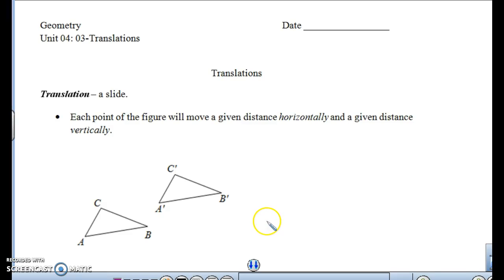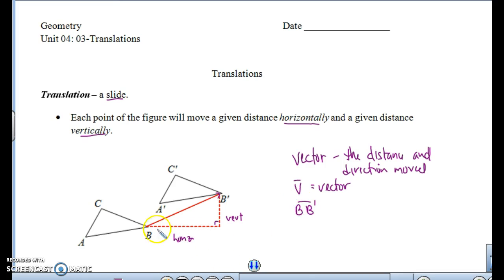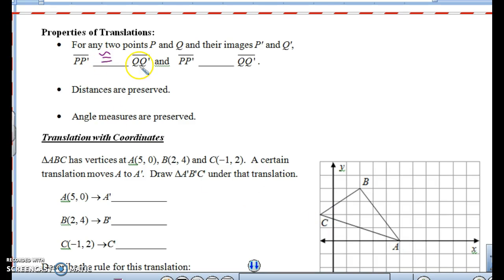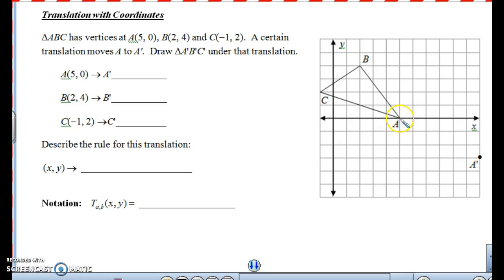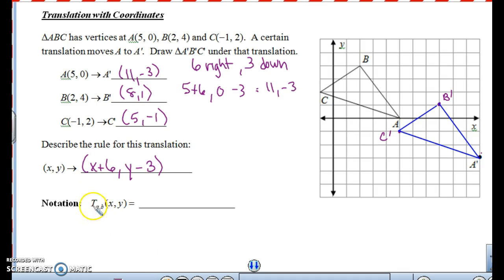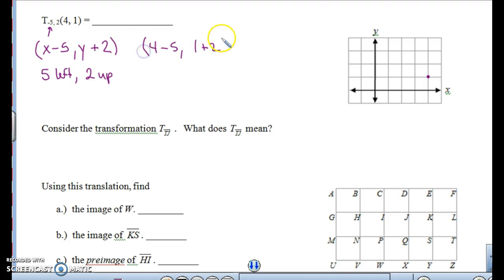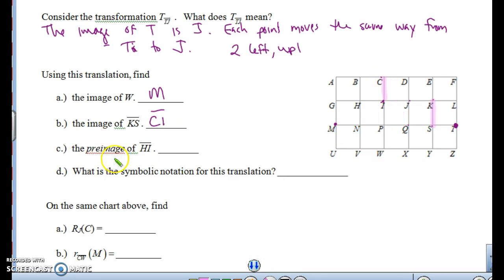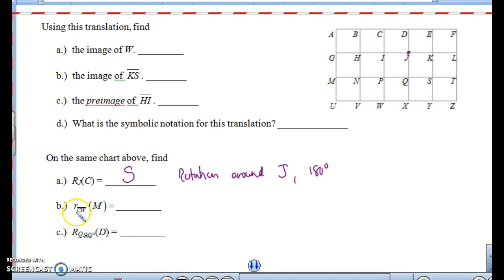Geometry Unit 04:03-Translations